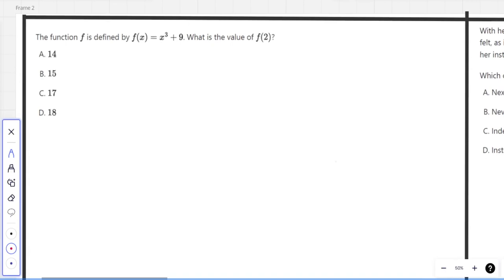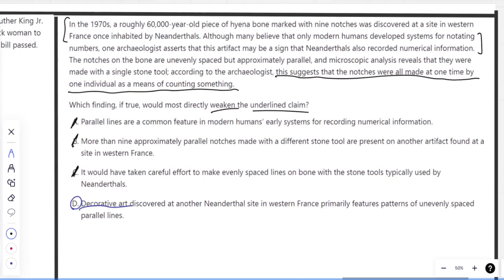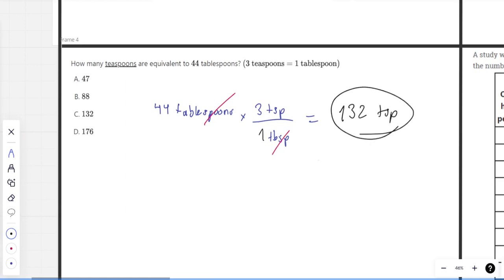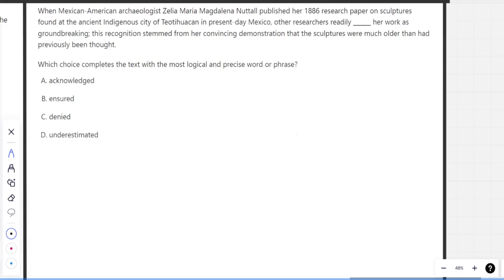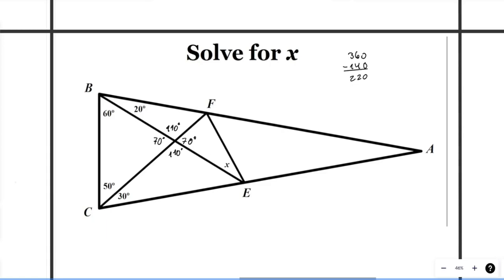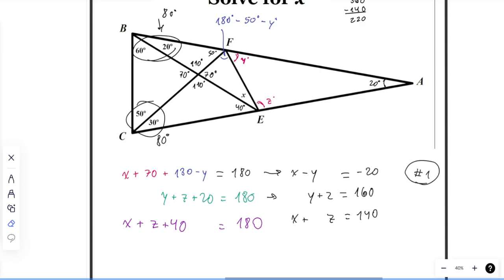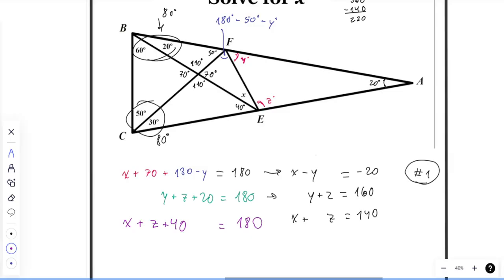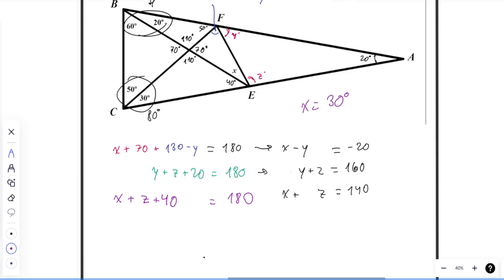Tutor Tuesday - Dan's Test Prep - 11/21/2023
- Function notation rules
- Solving inequalities
- Calculating averages
- Multi-step unit conversions
- Properties of similar triangles
- Interpreting scatterplots
- Using transition words appropriately
- Supporting claims with textual evidence
- Distinguishing main ideas from details